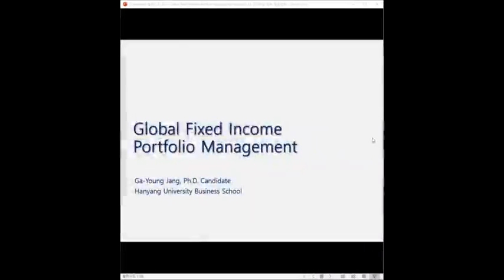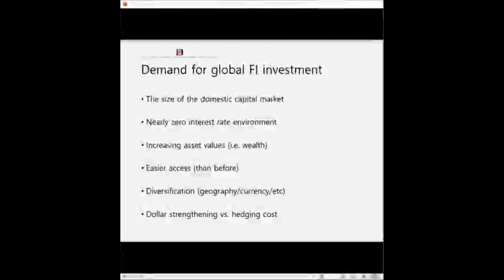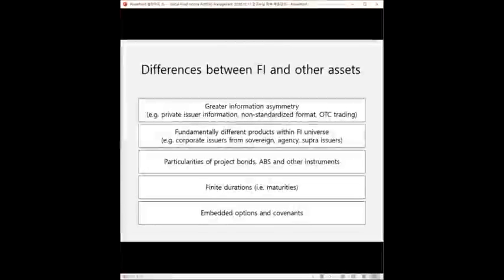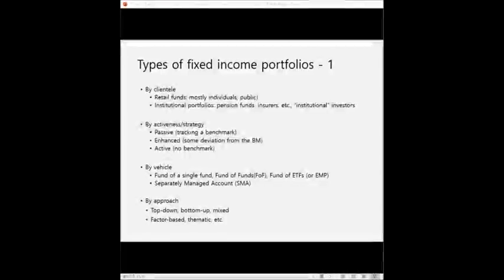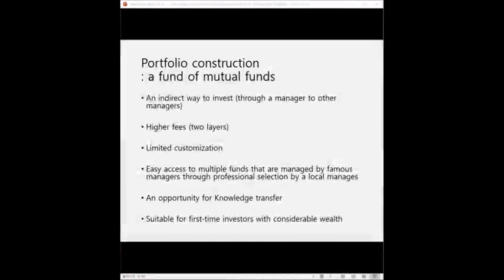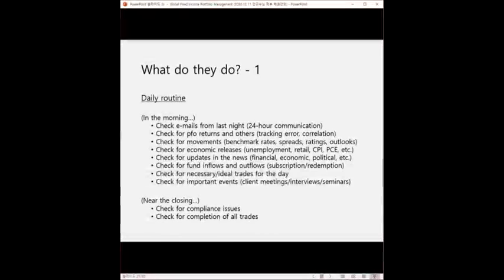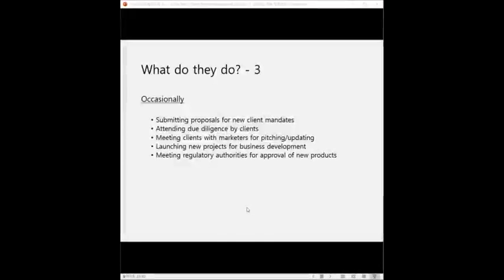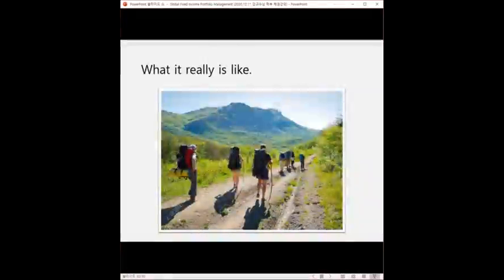Global fixed income portfolio management (special lecture by Kathy Ga-Young Jang)